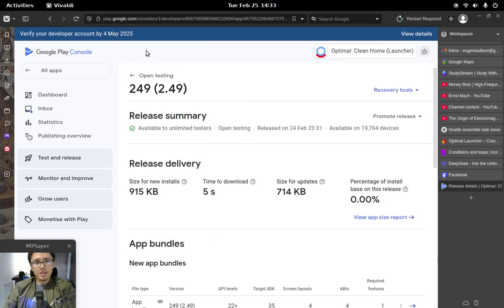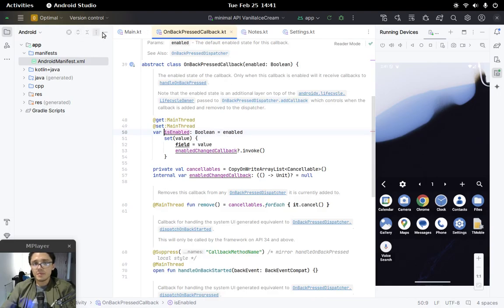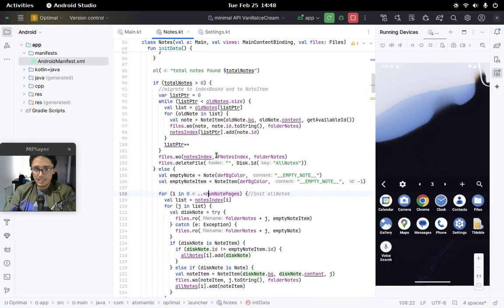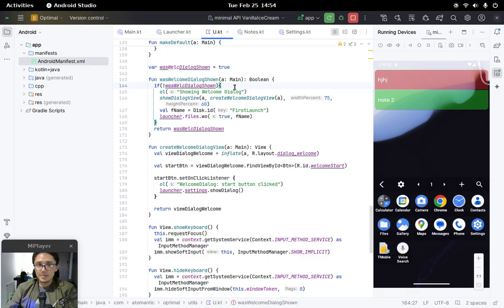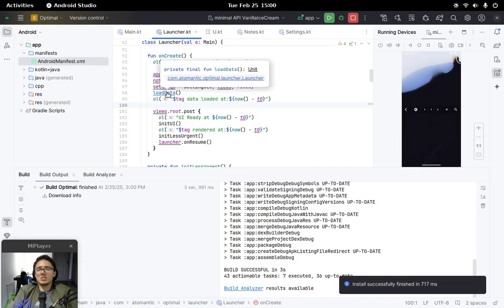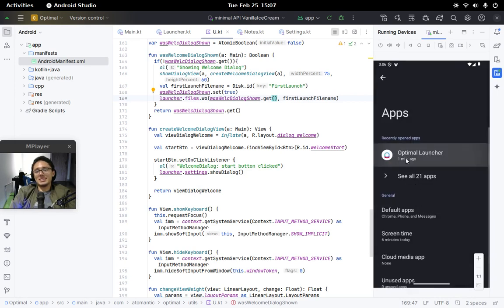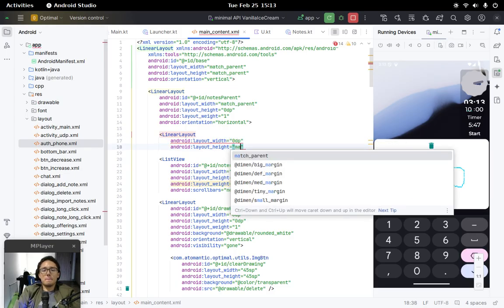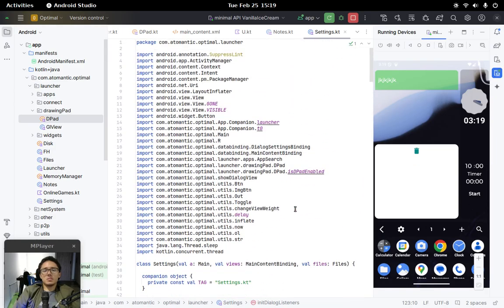Coding for fun: Improving Launcher, migrated to new tooling.